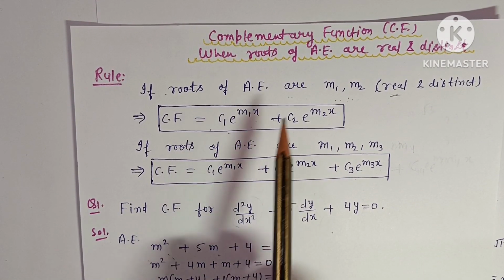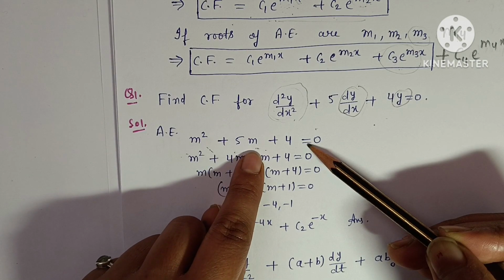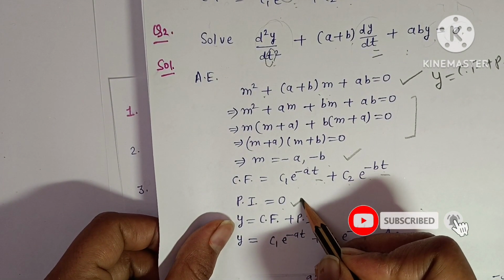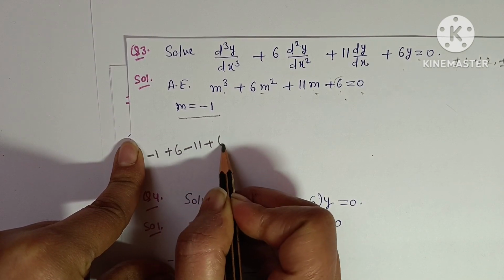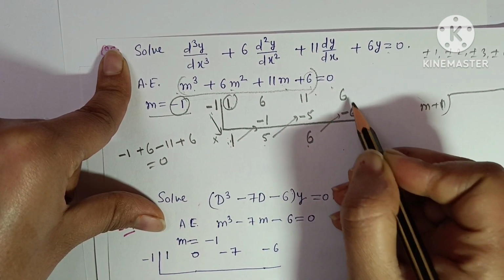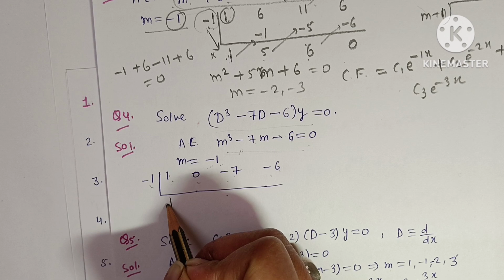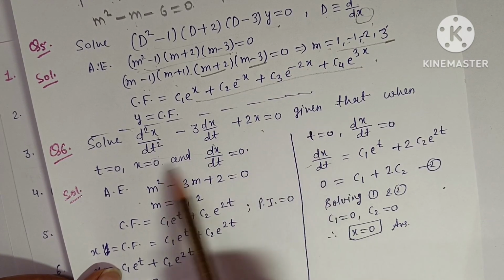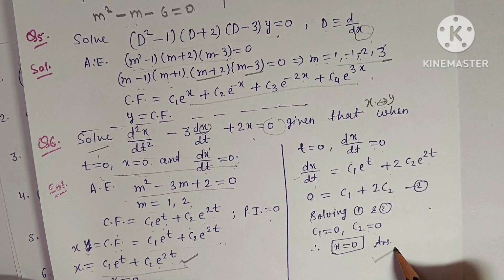2. Complementary Function(C.F.) when roots are real and distinct || Examples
2. Complementary Function(C.F.) when roots are real and distinct || Examples

Radhe Radhe
In this vedio, the rules for finding the complementary function (C.F.) are discussed when the roots of auxiliary equation are real and distinct. Six questions are discussed.
Further, the short cut method to find the roots of A.E. of third or higher order is also explained.

At the end, some questions are given with answers. Solve these questions.

All C.F. rules have also been discussed in the previous vedio shortly. You can visit the playlist. The link is given below:

Hope, all visitors will be benefitted by the content of this vedio.